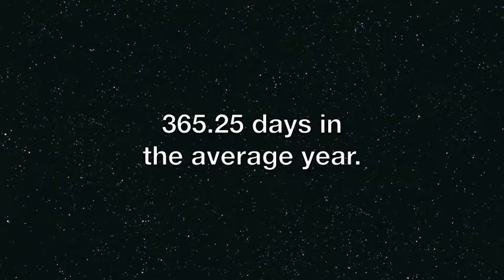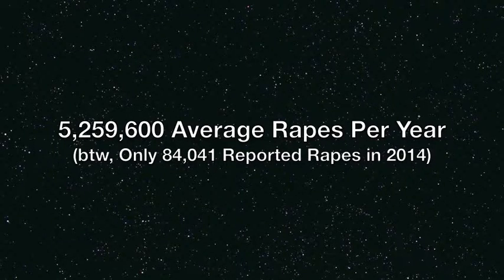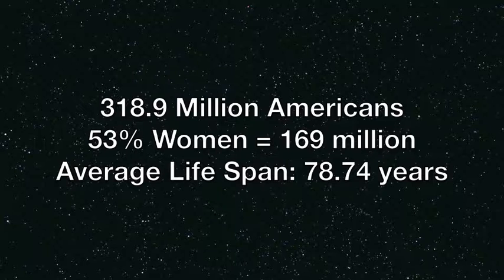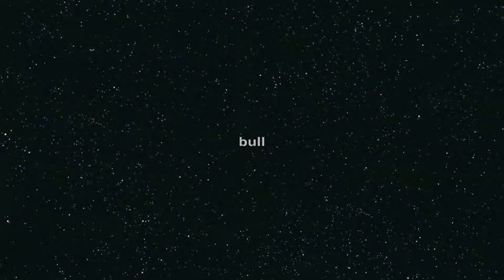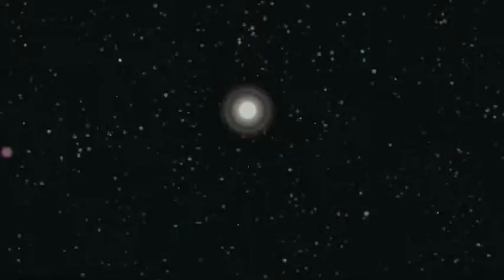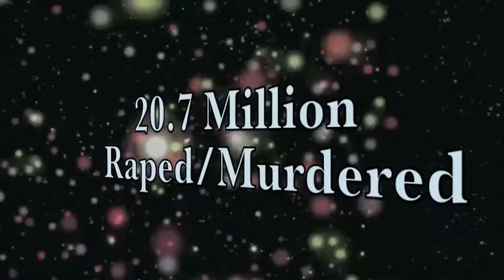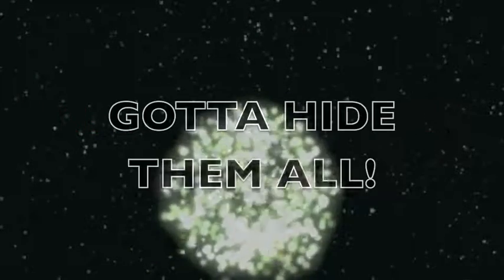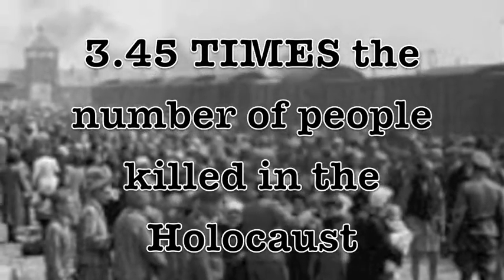1 woman raped every 6 seconds myth (JustTheClip)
I have been accumulating some of my favorite clips and one liners to stick into my videos. I figured I'd upload them for other aspiring YTReaction Video Creators to download and use in their own videos. I promise I'm still working on the next video.